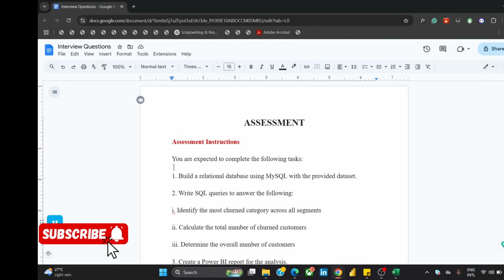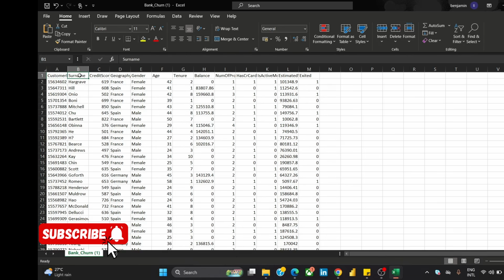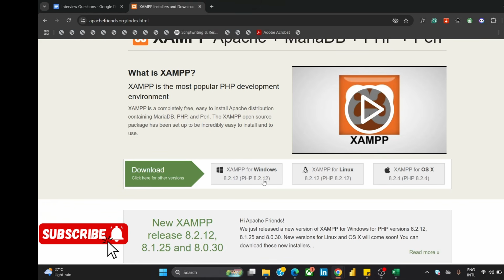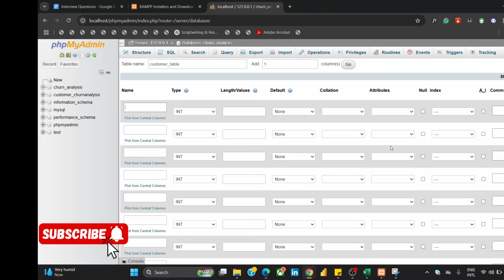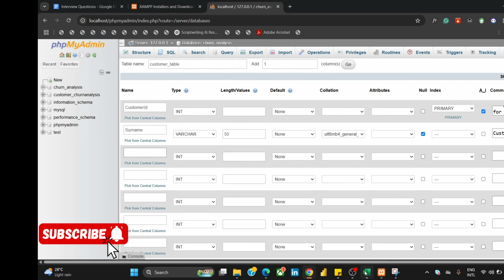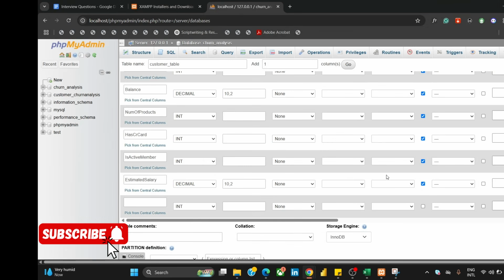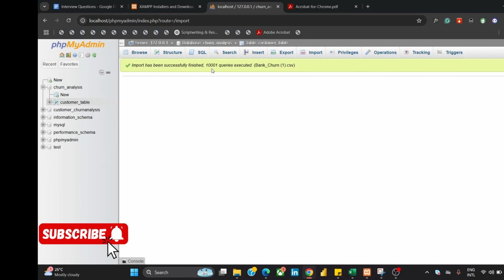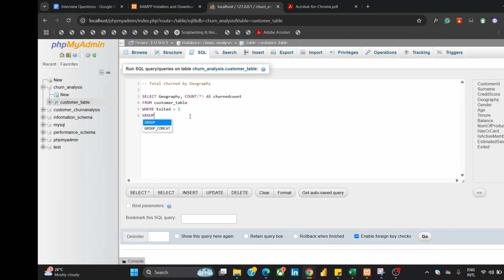MySQL Interview Questions and Answers: Practical Entry Level Data Analyst SQL Interview Guide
Preparing for interviews can be very dicey because you have no idea what questions the interviewers are going to throw at you. A few months ago, I was invited to interview for a Senior Data Analyst role at a Fortune 500 company. After clearing the initial rounds, I received a SQL assessment, a real, hands-on task that tested my ability to work with data in a practical, business-driven way.

Unlike typical interview questions, this one required me to design a relational database from scratch and run real SQL queries based on a case scenario. It felt like stepping directly into the role, with expectations to think critically and deliver real insights through MySQL.

In this video, I guide you through the exact approach I took to solve the assessment, from understanding the problem to designing the database structure and writing clean, efficient queries. If you're prepping for data analyst or data science interviews, especially at top companies, this video will give you a realistic preview of what to expect.

So you're preparing for an entry level data analyst / data science role and you want to brush up on your SQL.  Or you want to practice some realistic questions that might come your way.  Well you've come to the right place.

 Timestamps

00:00 – My Story: Interview at a Fortune 500 Company
01:35 – What the MySQL Assessment Looked Like
03:10 – Understanding the Case & Dataset
05:20 – Designing the Relational Database
08:10 – Writing the First Query
10:45 – Query Optimization Tips
13:20 – How I Structured My Answers
16:00 – Common Mistakes to Avoid
18:25 – Final Thoughts & Career Advice

Do you want access to the SQL file or dataset?
Drop a comment saying “MySQL Walkthrough” and I’ll send it to you directly.